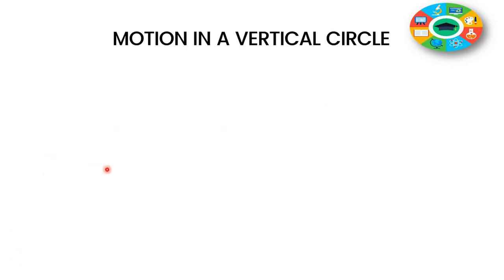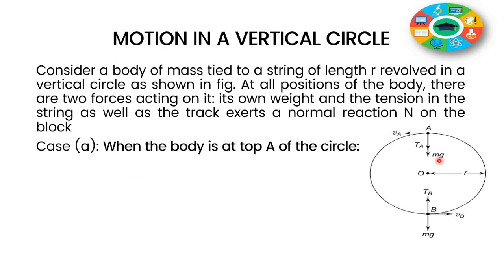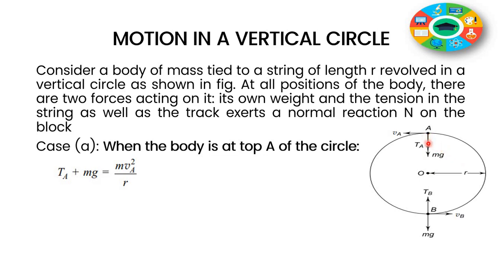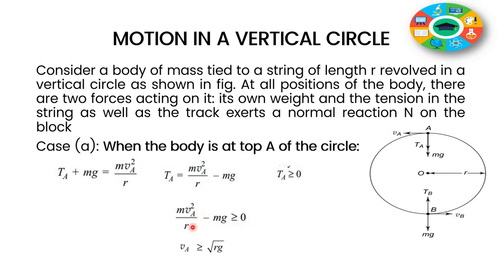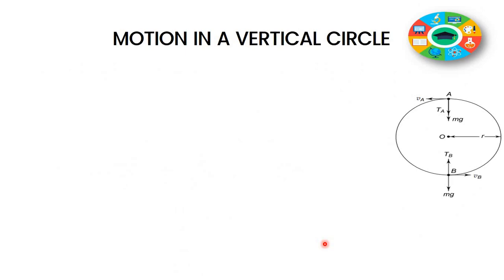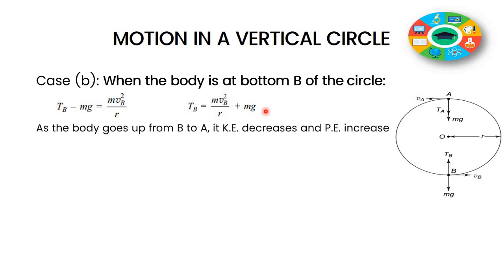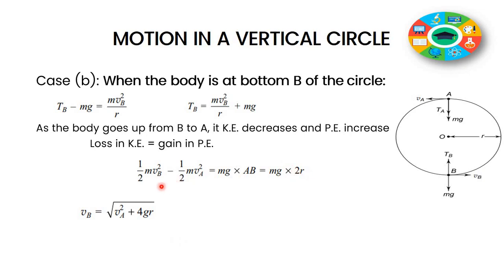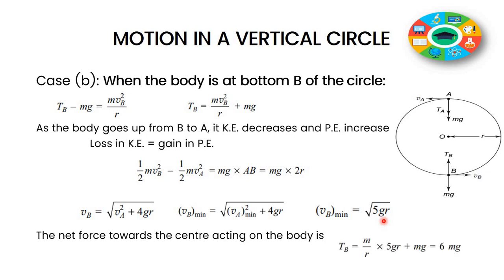Projectile Motion 2 for NEET, JEE, IIT FOUNDATION